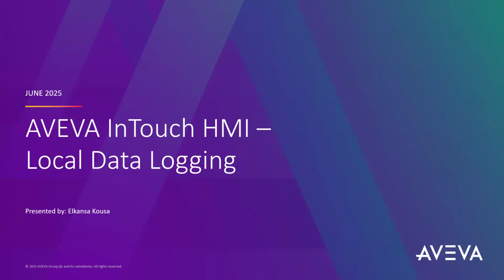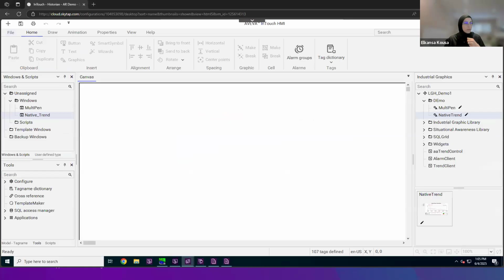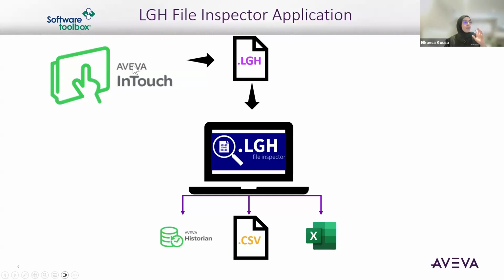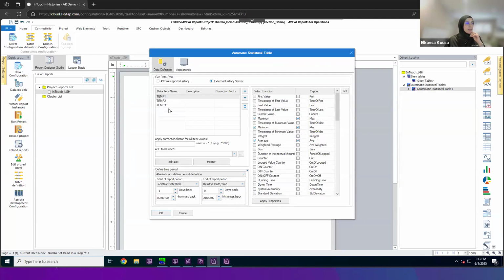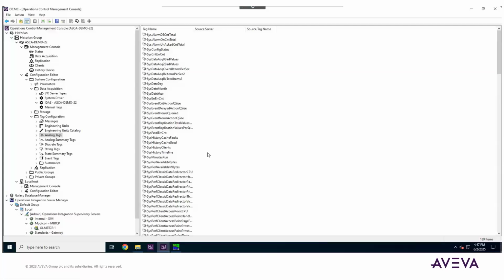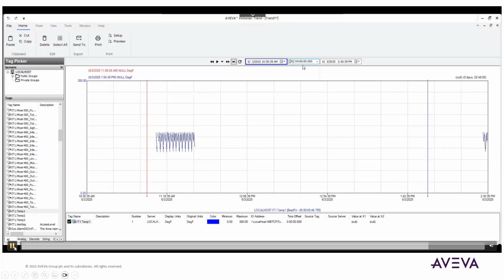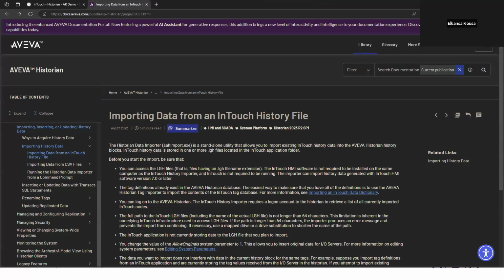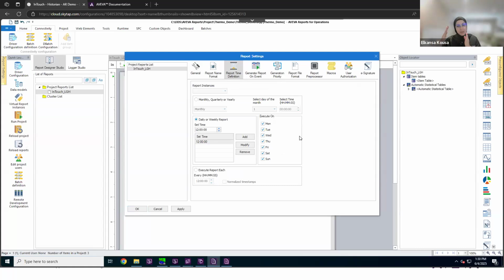Learn in 30: InTouch Data Logging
Get more from your InTouch HMI—without needing a Historian.

Whether you're working in a standalone environment or just looking to simplify your data logging process, this 30-minute webinar will show you how to unlock powerful capabilities that already exist within your InTouch HMI.

In this 30-minute webinar, you will learn how to:
- Efficiently log data locally within your AVEVA InTouch HMI system without the use of AVEVA Historian.
- Explore tools and techniques for accessing and retrieving local InTouch data directly from the HMI screens.
- Leverage AVEVA Reports to extract and analyze LGH files from your AVEVA InTouch HMI.